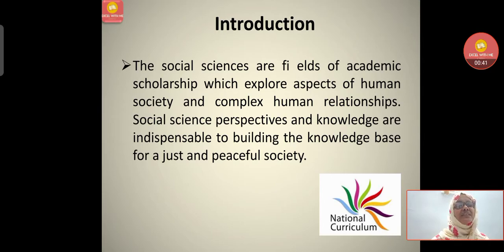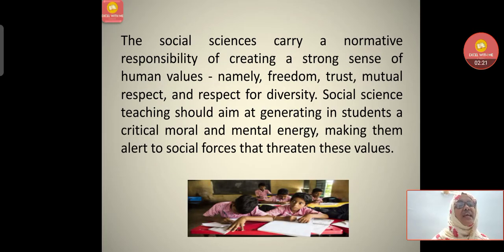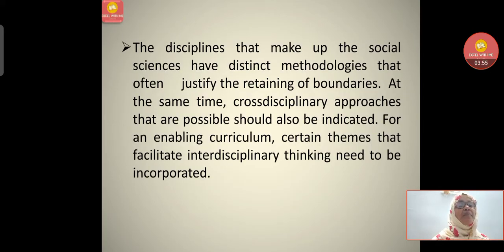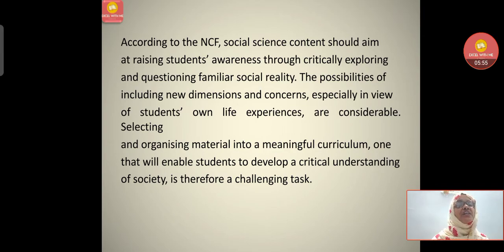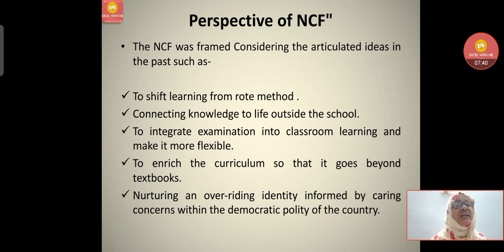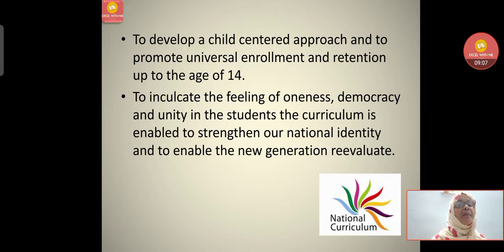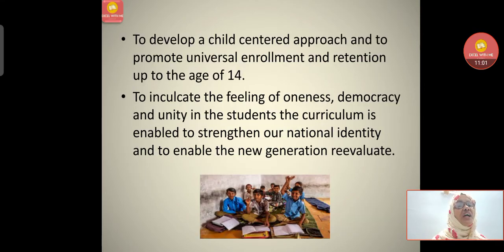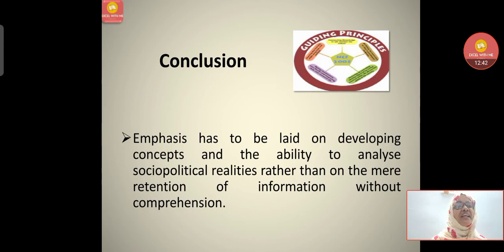Recommendations of National Curriculum Framework 2005 on Social Sciences I School Curriculum I NCF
सामाजिक विज्ञान I स्कूल पाठ्यचर्या I NCF पर राष्ट्रीय पाठ्यचर्या की रूपरेखा 2005 की सिफारिशें

سوشل سائنسز پر قومی نصاب کے فریم ورک 2005 کی سفارشات I اسکول کے نصاب I NCF

సోషల్ సైన్సెస్ I స్కూల్ కరికులం I NCFపై 2005 నేషనల్ కరికులం ఫ్రేమ్‌వర్క్ యొక్క సిఫార్సులు

In this video Pedagogy of Social Sciences Topic School Curriculum and Resources in Social Sciences with the subtopic Recommendations of National Curriculum Framework 2005 on Social Sciences is discussed.